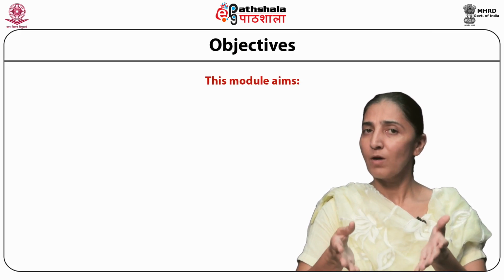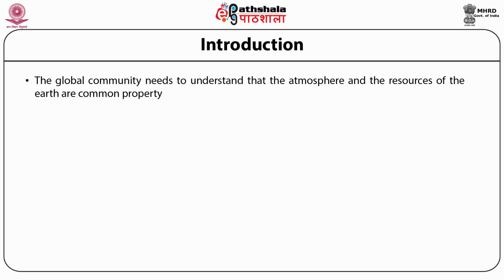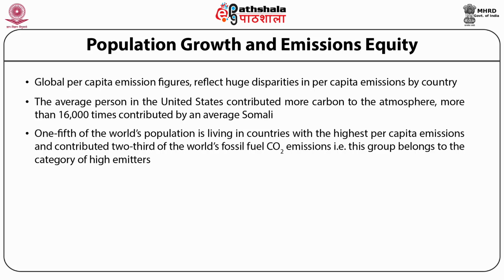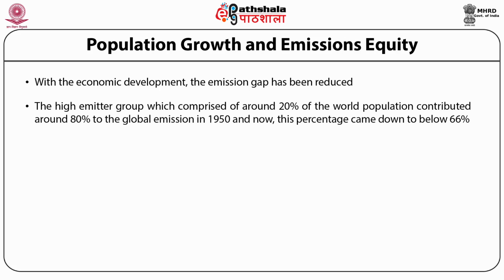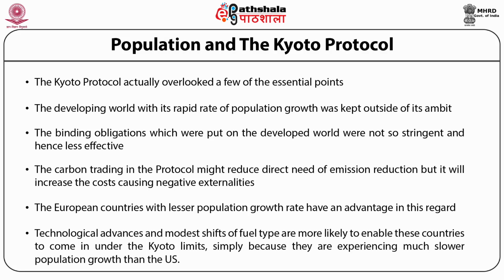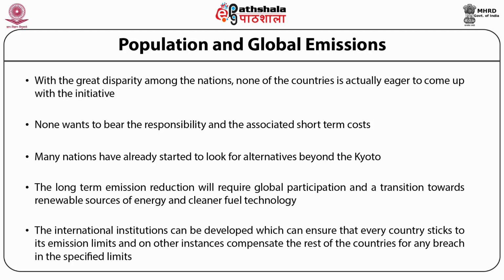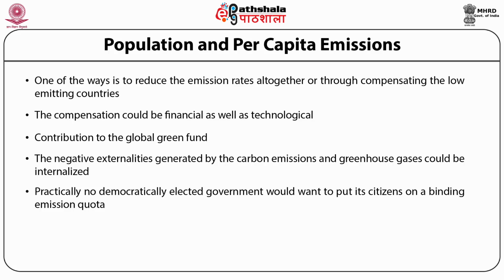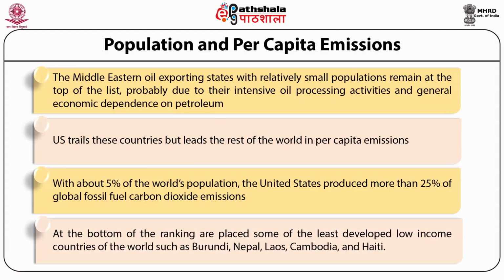Population, consumption and carbon emission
Paper: Demography of climate adaptation